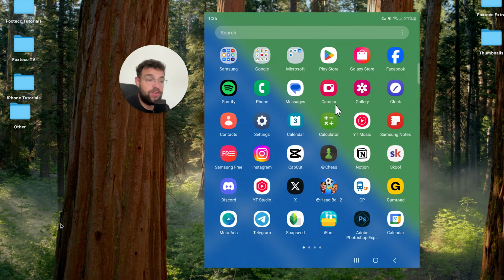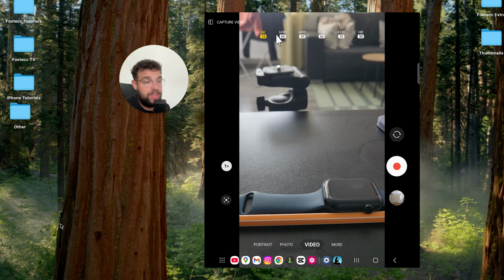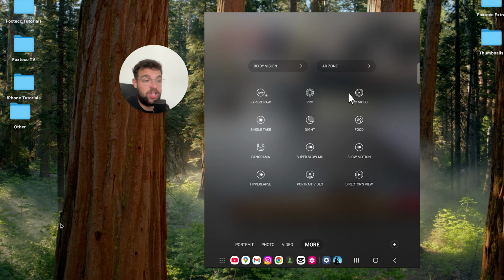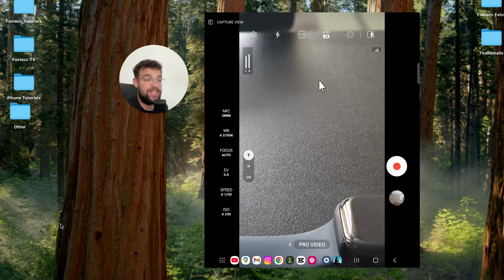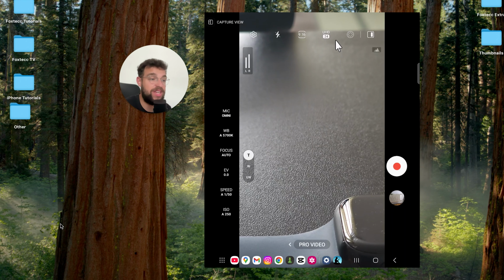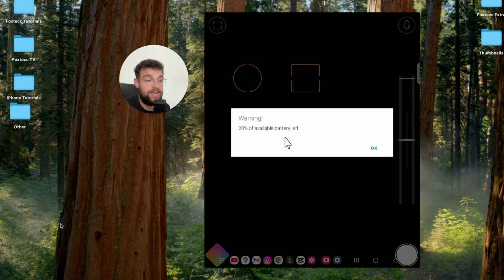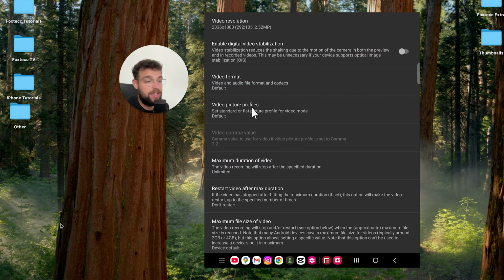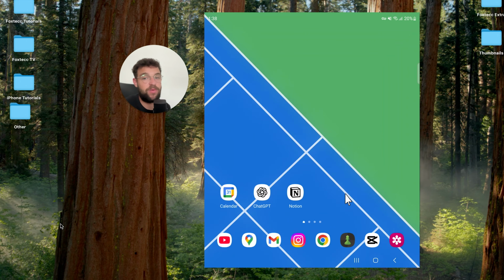How to Do 24 FPS on Android (tutorial)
Want that cinematic look on your Android videos? This tutorial shows you how to record in 24 FPS using your phone’s built-in settings or third-party apps.